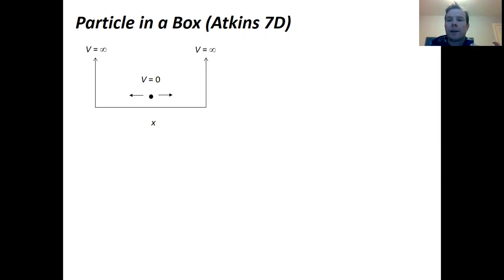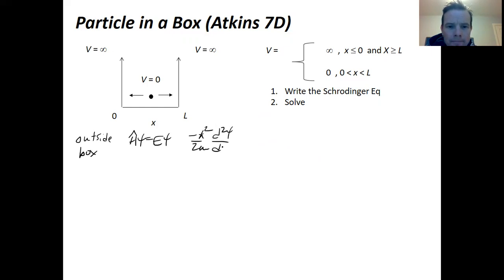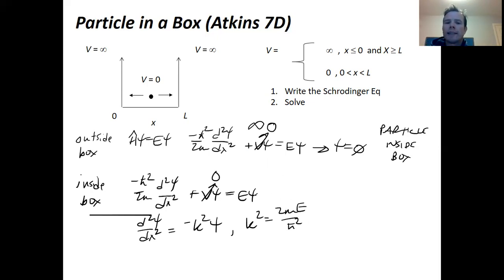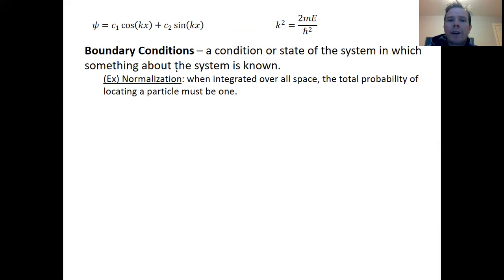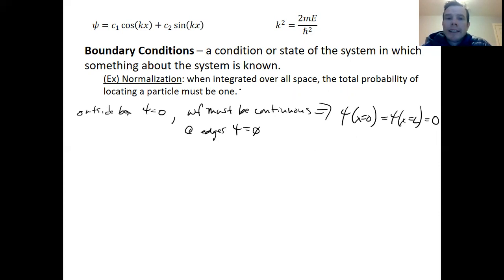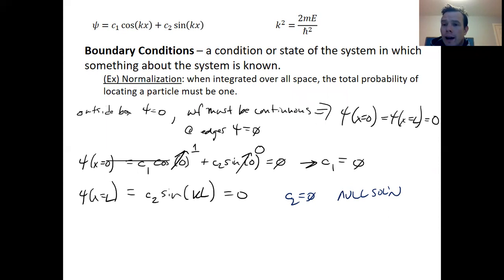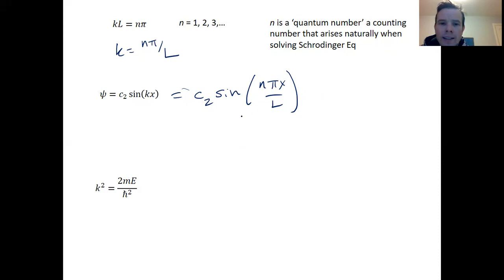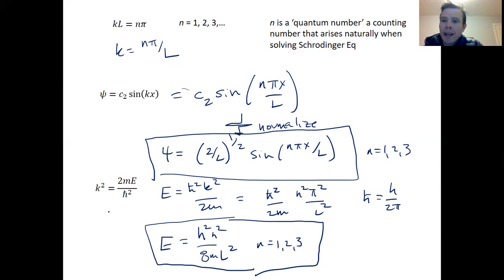3.2 Particle in a Box